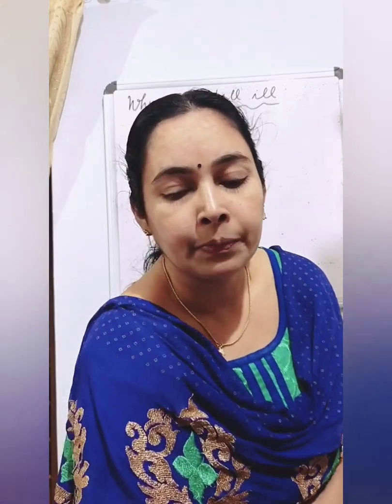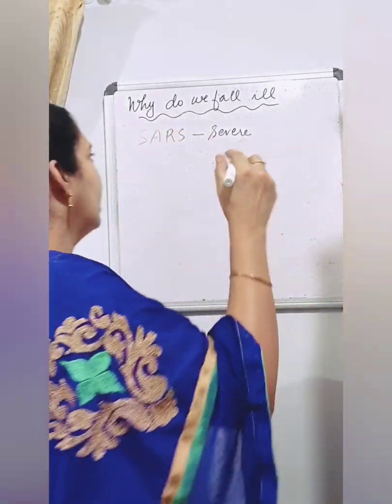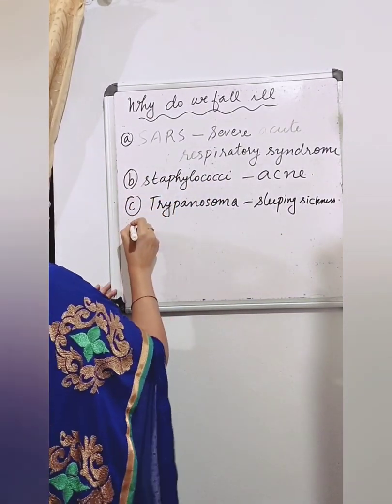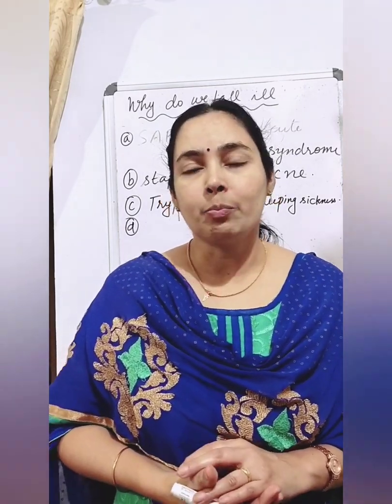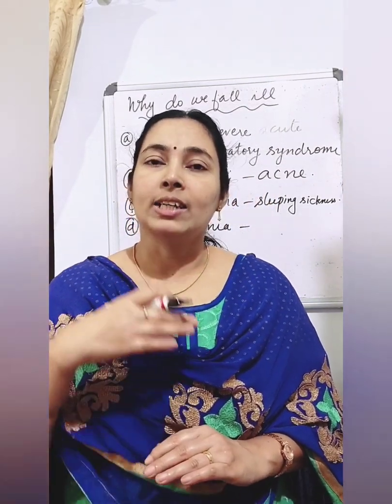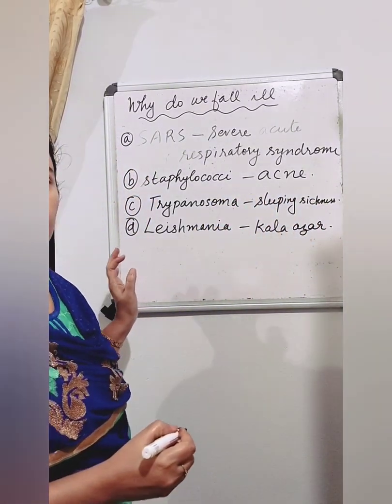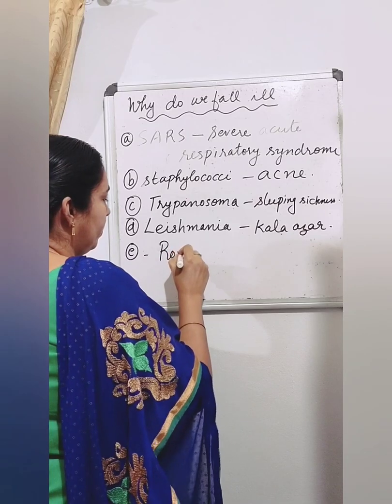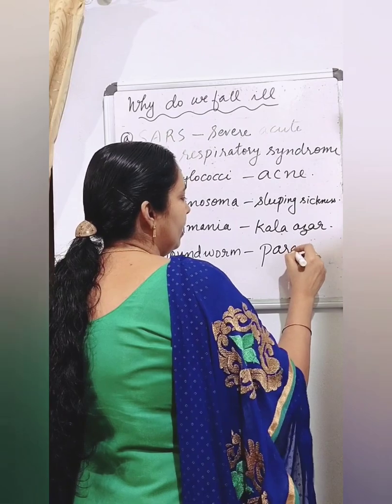Class 9/Biology/chapter 13/ Why do we fall ill/ part 6/ cbse